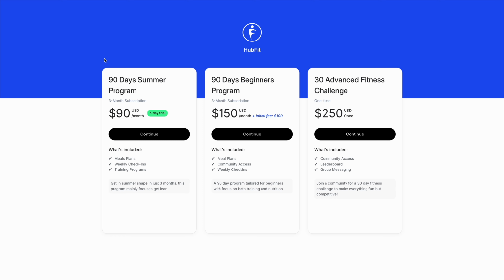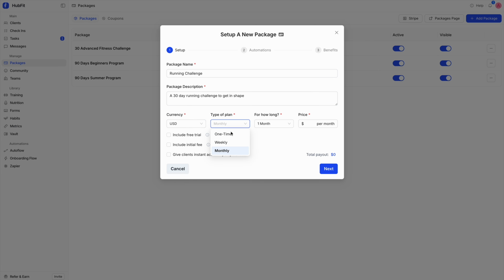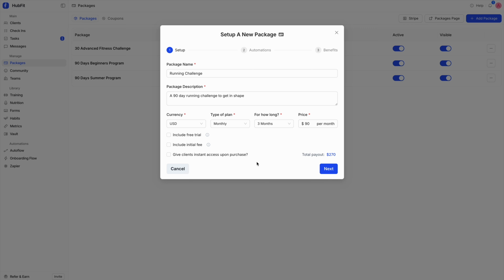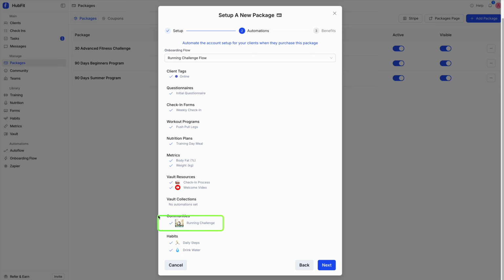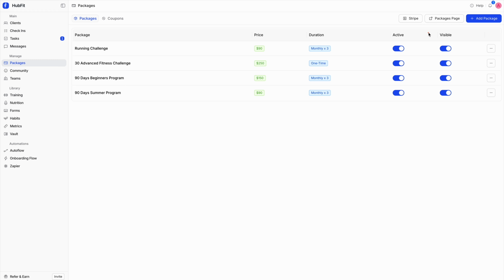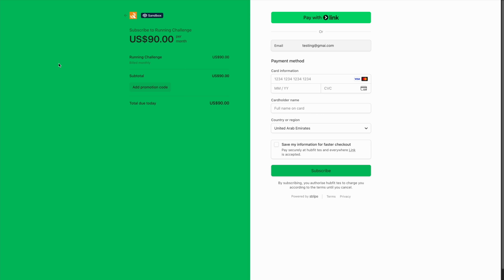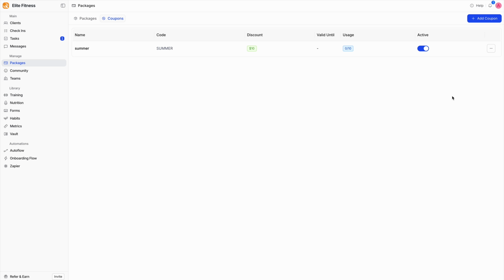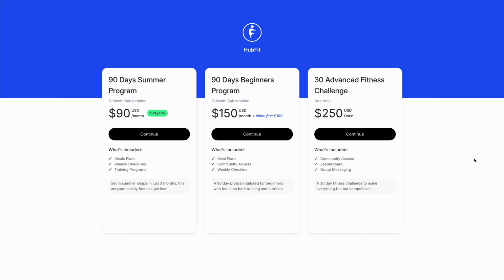Payments & Packages - HubFit Coaching Platform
Manage payments and packages effortlessly with HubFit, the all-in-one coaching software for personal trainers and online fitness coaches. 🎯

With HubFit’s Payments & Packages system, you can create custom packages that clients can purchase directly through your own branded pricing page. Once a client buys a package, they’re automatically set up in your coaching platform.

Key features include:
✅ Create and sell coaching packages
✅ Add free trials to boost sign-ups
✅ Set up one-time initial fees
✅ Instant notifications on new payments
✅ Branded pricing page & Stripe checkout
✅ Attach onboarding flows to automate account setup

Perfect for personal trainers, online coaches, and nutrition coaches who want to save time, scale their business, and deliver a smooth client experience.